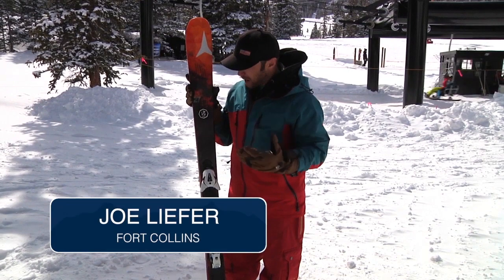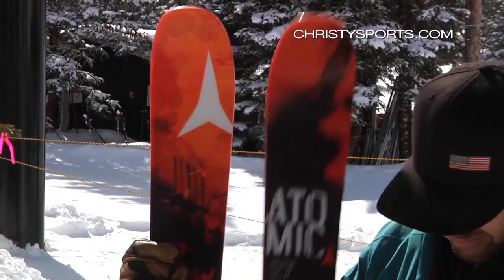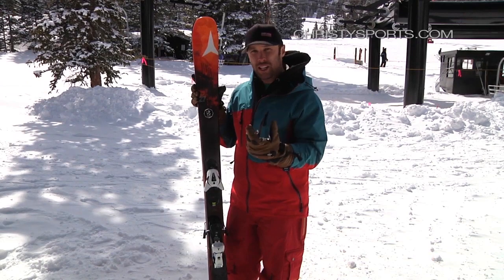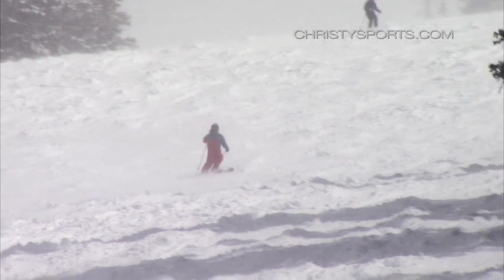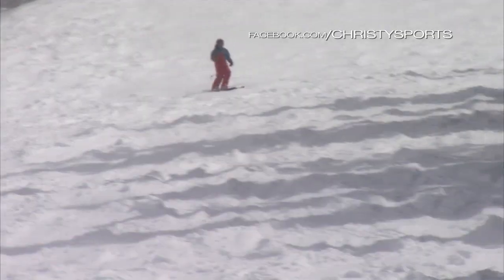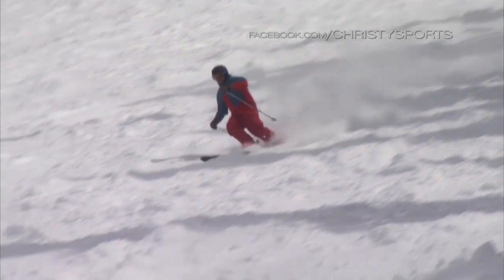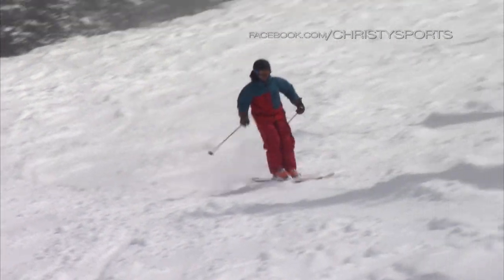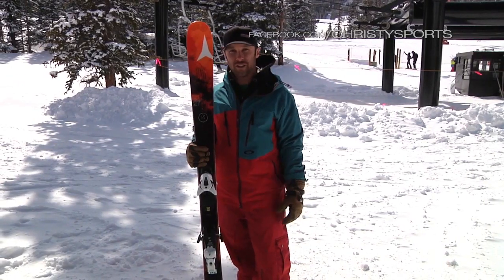Atomic Vantage Panic Ski Review 2014-2015 - Christy Sports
The Atomic Vantage Panic ski is a true companion to freeriders venturing on piste conditions. But if your nose for powder snow starts twitching, the Panic won't let you down.